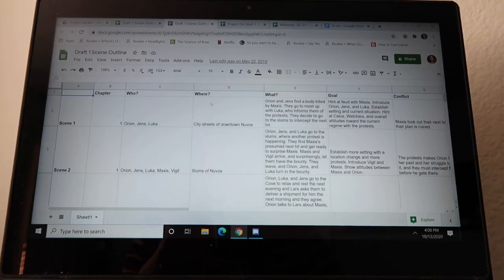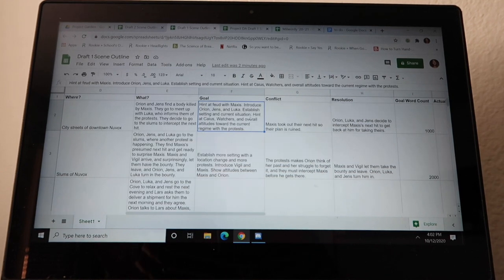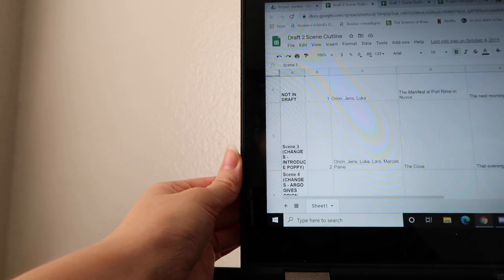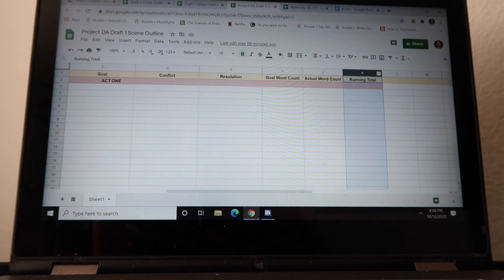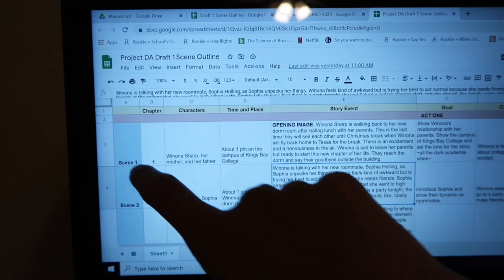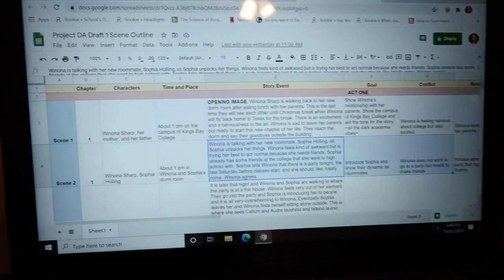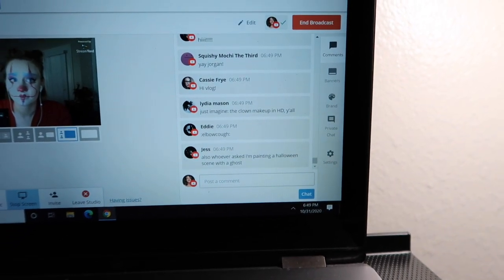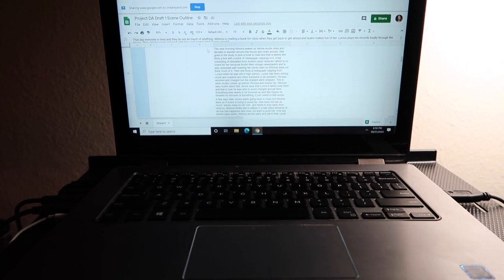Making an outline for my NaNoWriMo novel // Writing Vlog #44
Happy NaNoWriMo everyone! Today we are working on filling out a scene outline for Project DA so we are fully prepared for November. I've used scene outlines in the past and it's my favorite way to get organized! What do you use to plan your stories?

⋒ ABOUT ME ⋒
Hello friend! I’m Adele and it’s so nice to meet you! My goal here is to document my real writing process in a genuine and fun way, and provide a space for fellow writers to learn and connect. We saved you a seat!